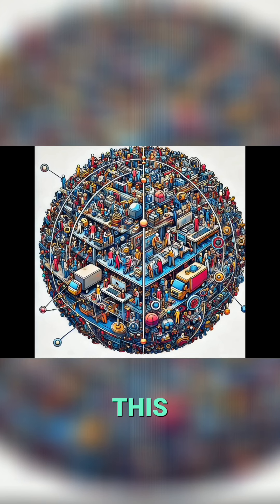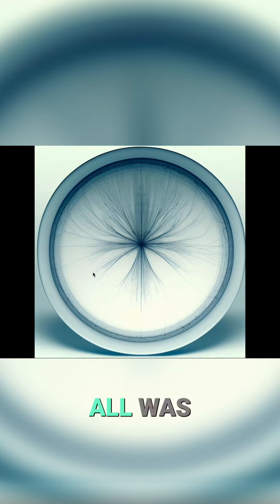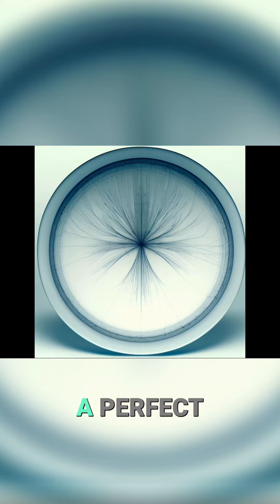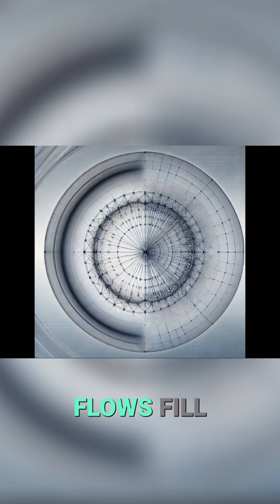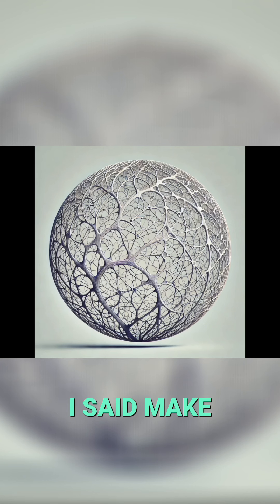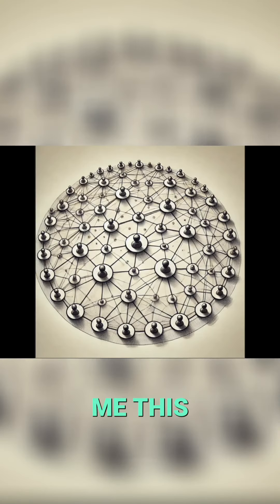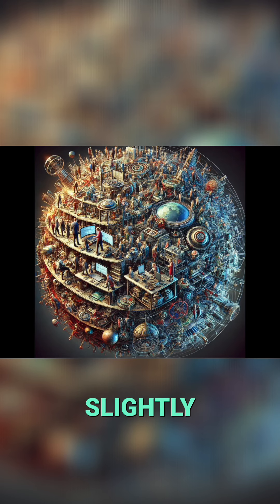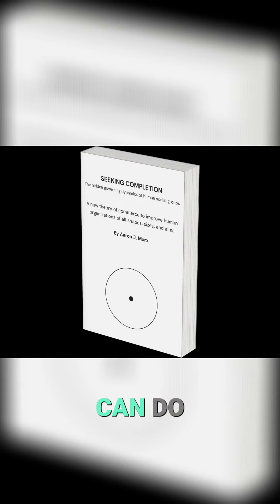Visualizing Commerce: ChatGPT Art Meets Ancient Philosophy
How did I get ChatGPT to return an artistically beautiful and compelling image representing human commerce?  I'll show you the process.